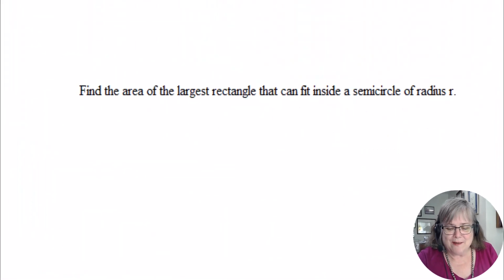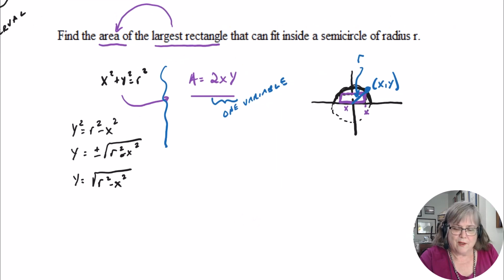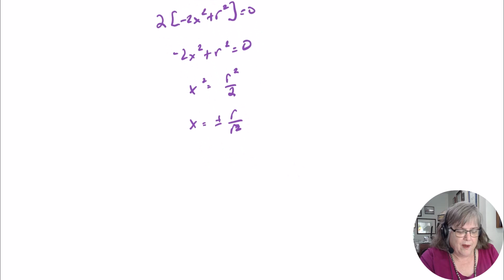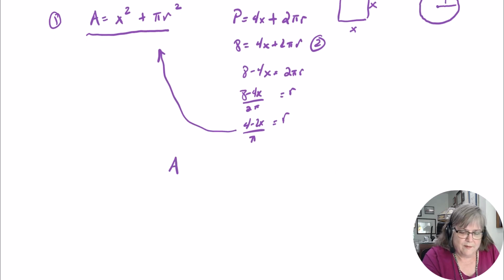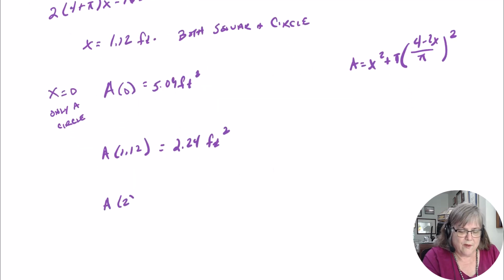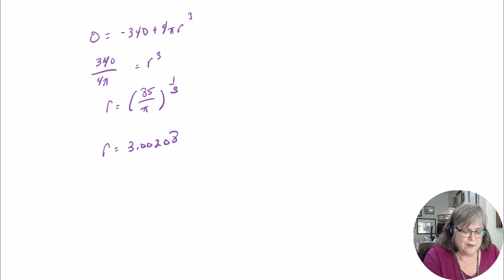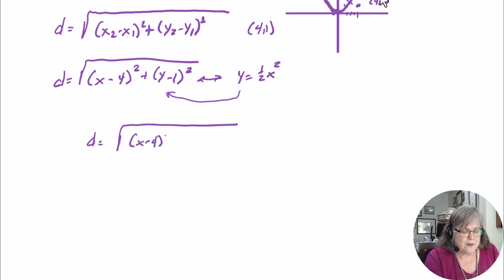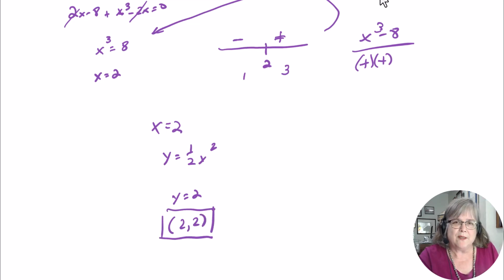Graphs 8: Optimization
How to find the optimization of a distance, volume of a can, square inside a semicircle and wire formed into a square and a circle.